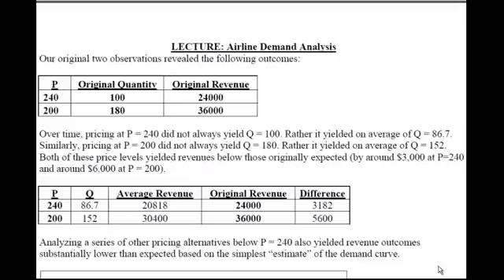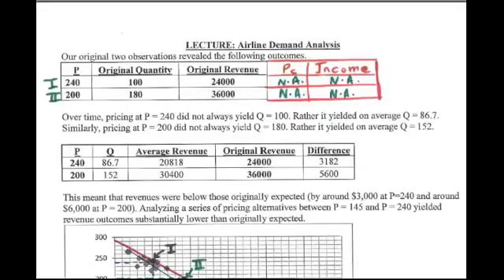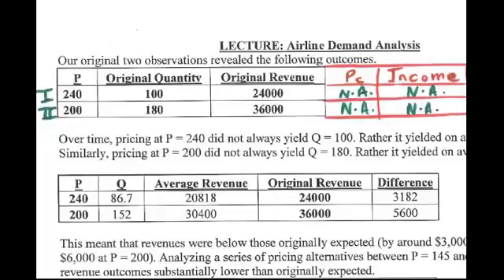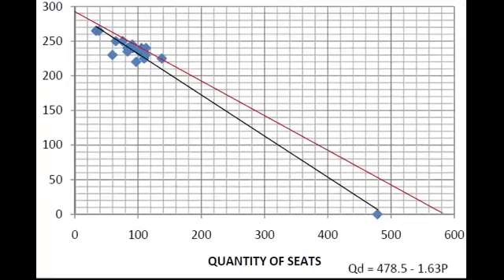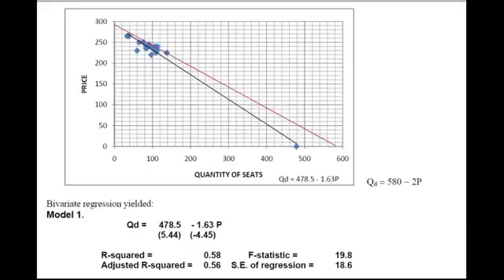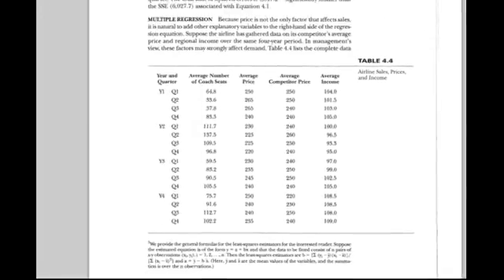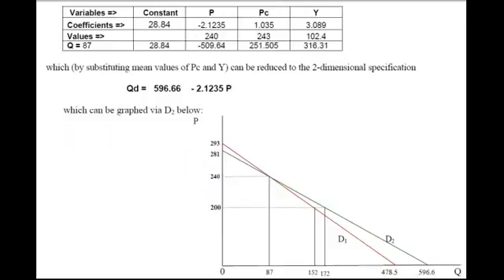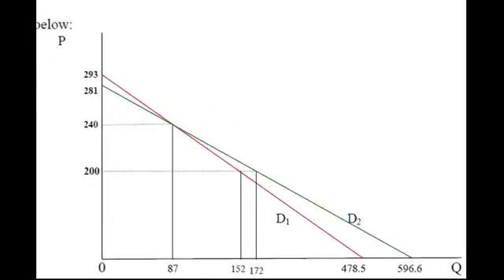The Airline Demand Equation: A statistical perspective .